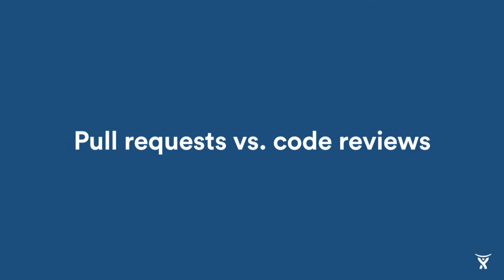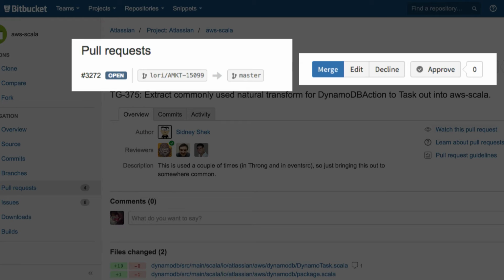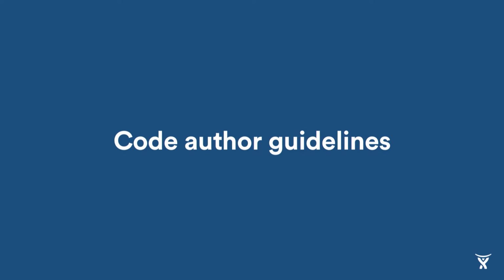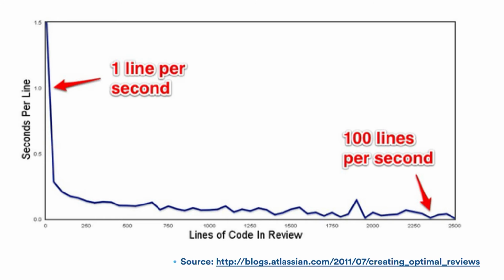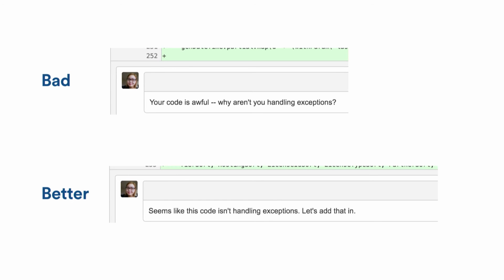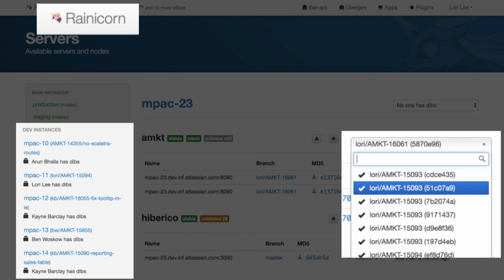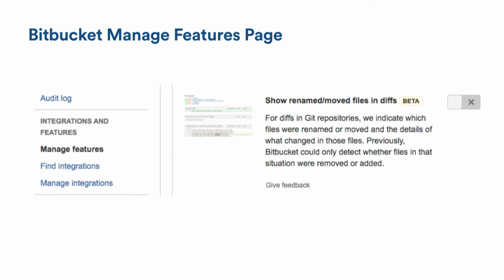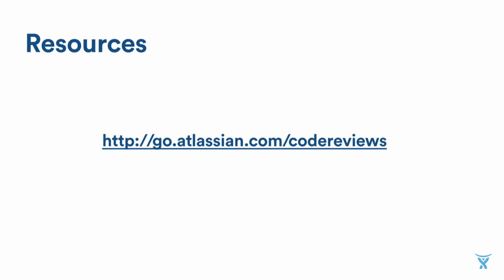How to win with code reviews - Lori Lee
Some software teams don't integrate code reviews into their software development lifecycle on a regular basis, even though they are an extremely great way to learn, improve code quality and increase the robustness of software. This talk provides guidelines on being better code reviewers and authors so you can make the process less painful and start winning!